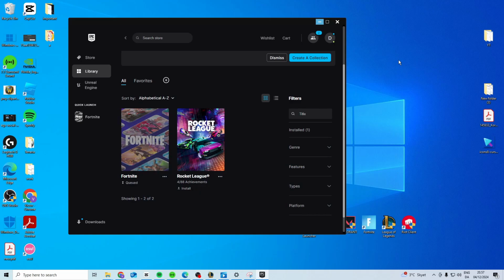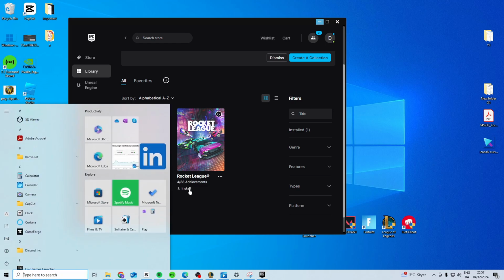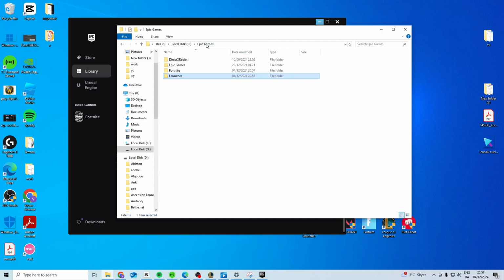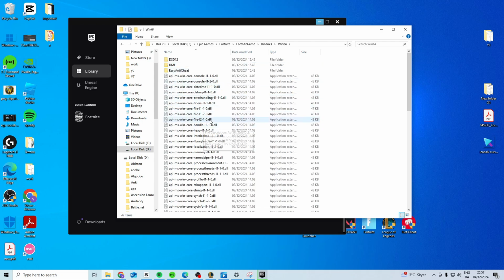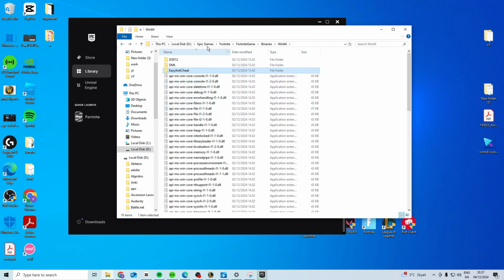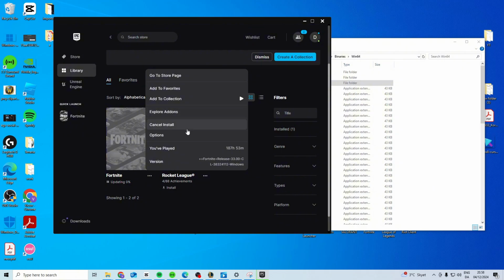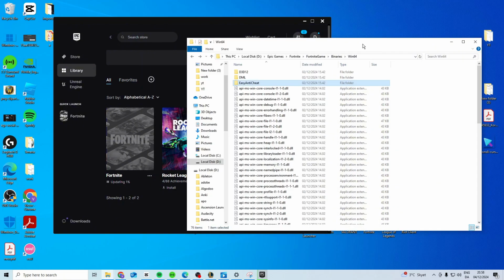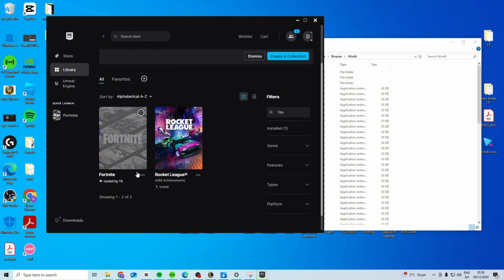How To Fix Fortnite Failed To Initialize BattlEye Service: Generic Error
In this video I'll show you how to easy and fast fix fortnite generic error failed to initialize. The method is very simple and clearly described in the video. Follow all of the steps & see how to solve battleye service error in Fortnite